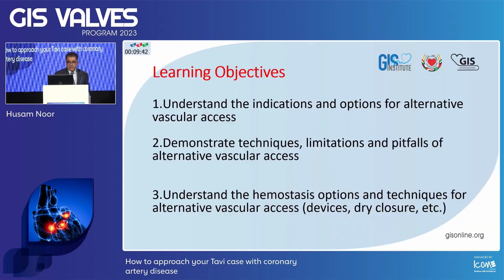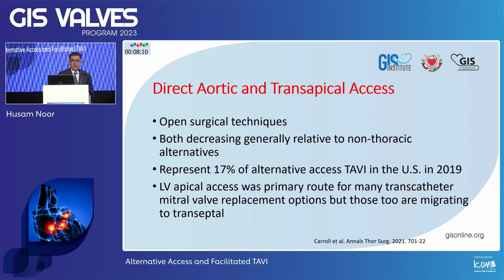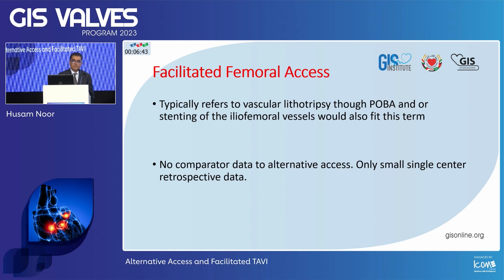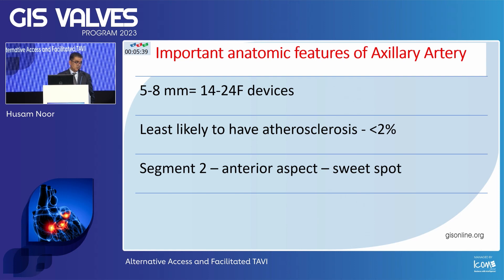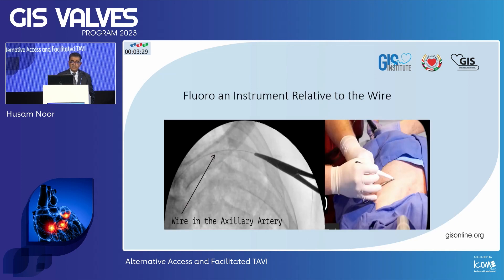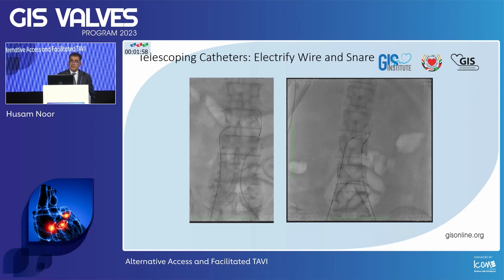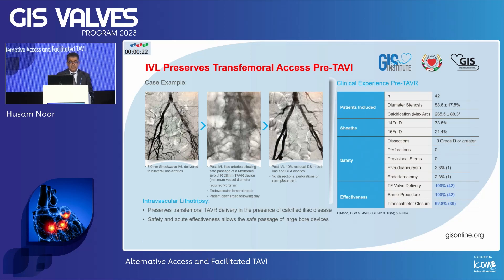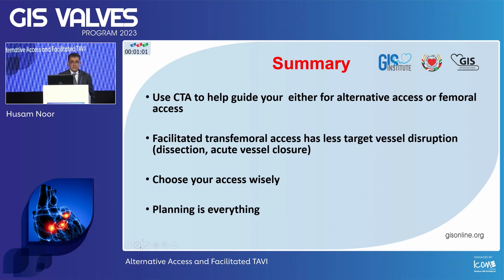31 Husam Noor Alternative Access and Facilitated TAVI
Welcome to the webcast series of the GIS Valves Program, presented by the Society of Gulf Intervention Society. In collaboration with leading experts and professionals, we are excited to bring you a series of informative sessions focused on the dynamic intersection and valves management in the Gulf region.

to stay updated on upcoming webcasts and the latest news from the Society of Gulf Intervention Society. For additional resources and information, visit our